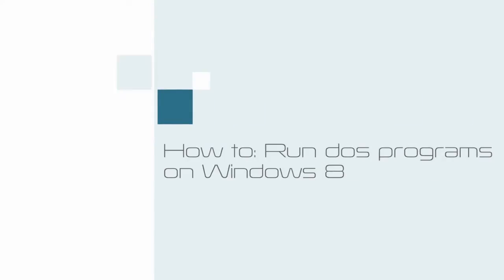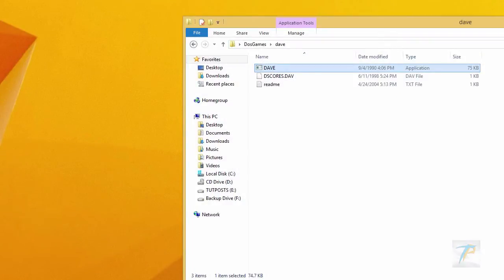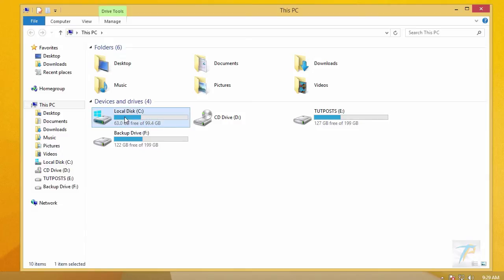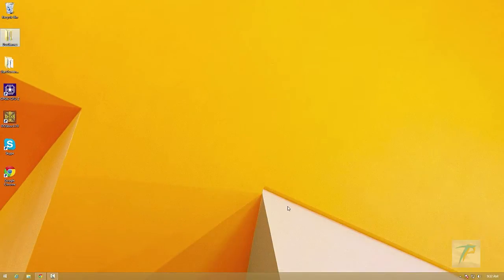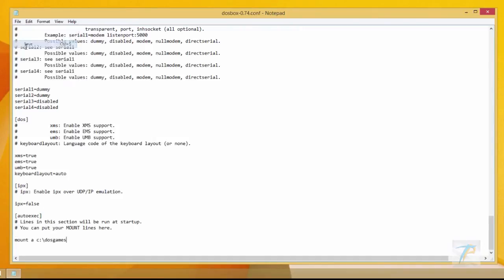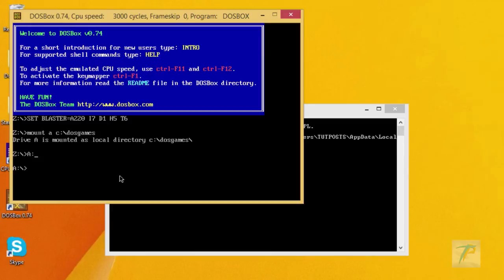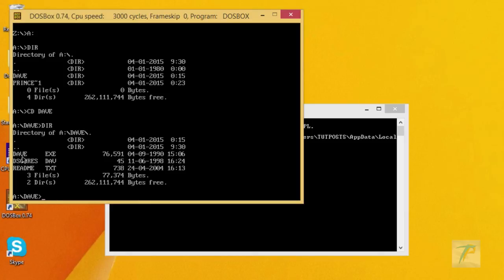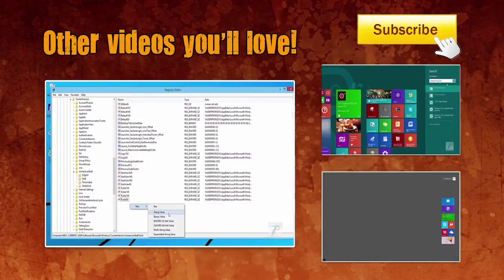How to play DOS games / run DOS programs on Windows 8 OS (32-bit & 64-bit)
Learn how to play your favourite DOS games and other useful DOS programs on new Windows 8 OS. This trick also works with other versions of Windows Operating System, including both 32-bit & 64-bit  versions of Vista and Windows 7.